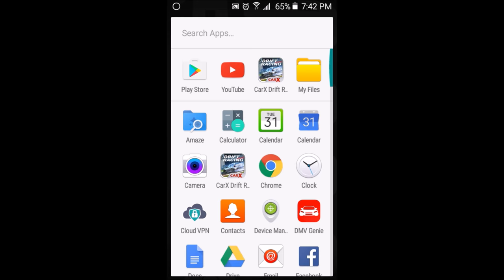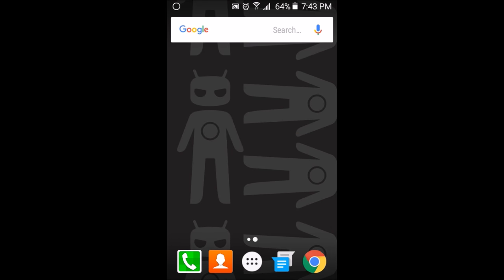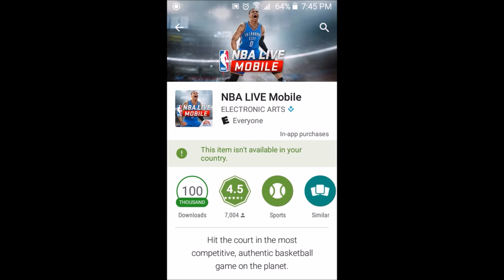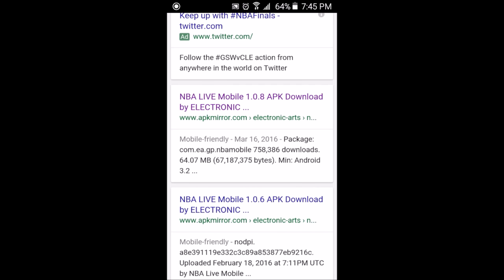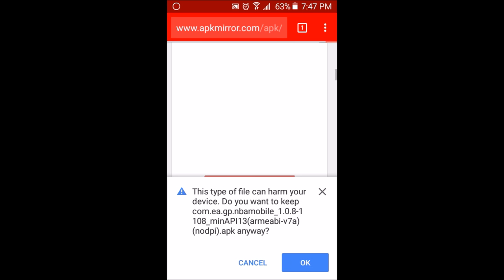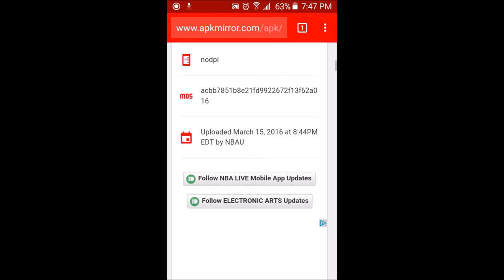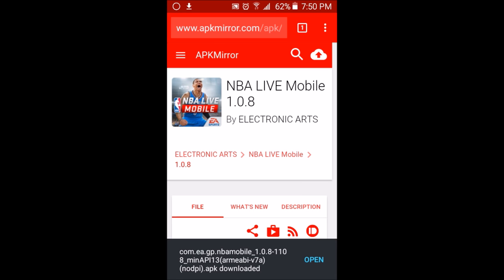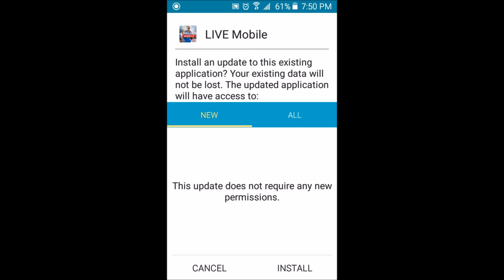How To Get NBA Live Mobile Even When its Incompatible With Your Phone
Today I'll be uploading a video on how to get NBA Live Mobile even if its incompatible for your phone.

NBA Live Mobile Version 1.0.9 coming soon

XB1 Club: IWKY
XB1 Gamertag: Myles200

Specs:
-Hitachi - 1TB 3.5" 7200RPM Internal Hard Drive
-Gigabyte - GeForce GTX 1050 Ti 4GB Windforce OC Video Card
-Deepcool - TESSERACT WH ATX Mid Tower Case